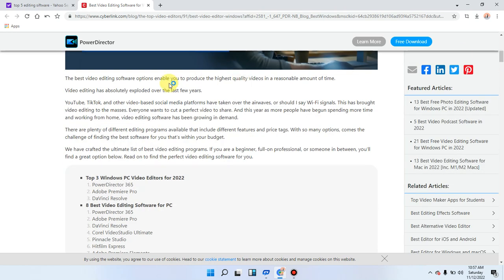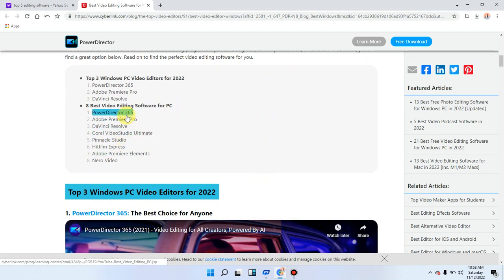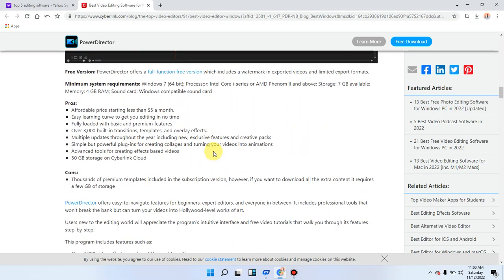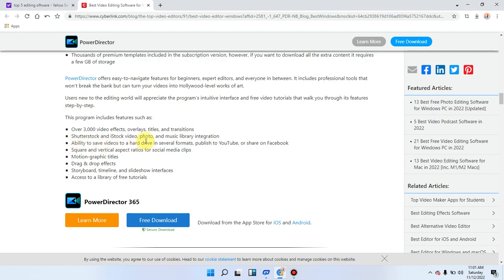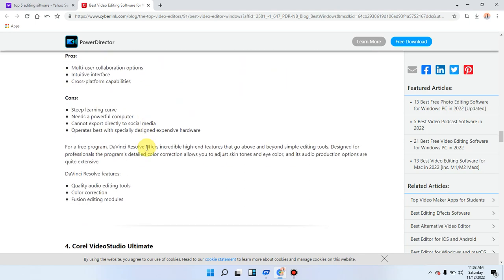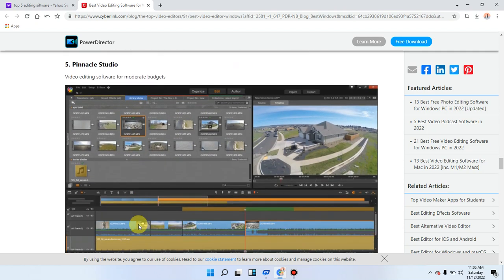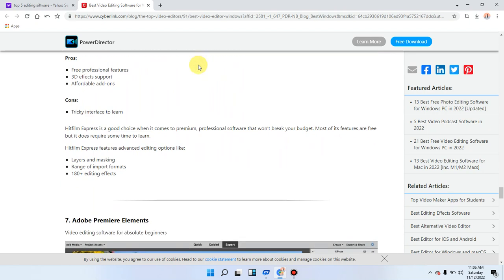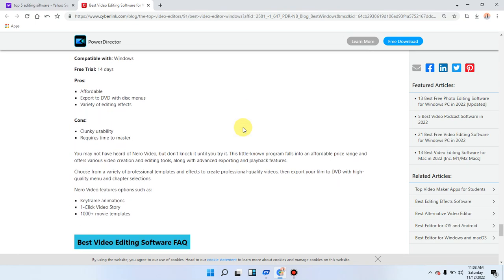Best video editing software for creators || A-H Tech 2.0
Whether you shoot videos on your smartphone or you're a professional editor, you need video editing software that's powerful and easy to use. These are the top video editing apps we've tested.